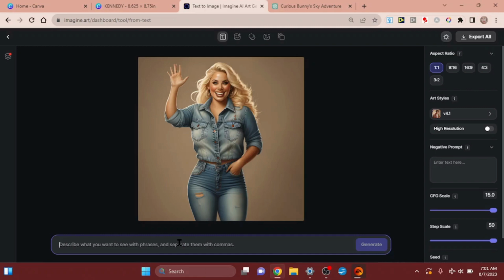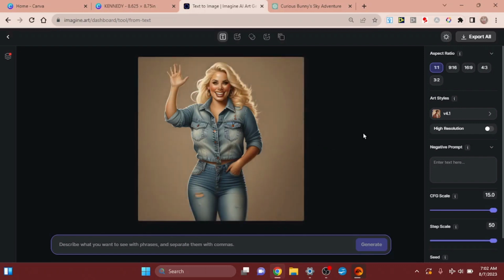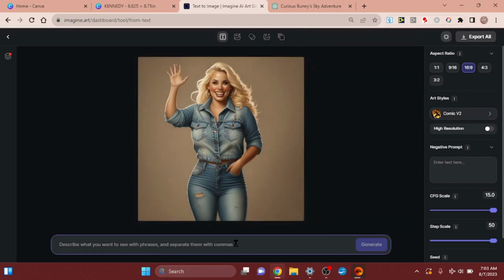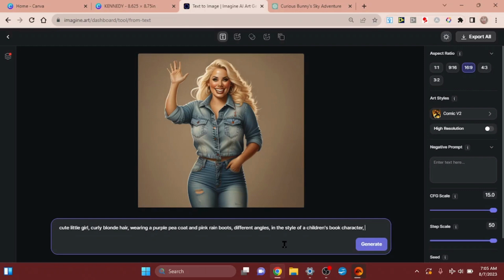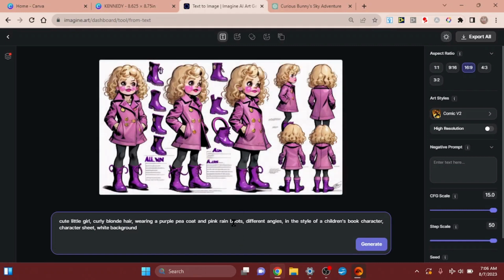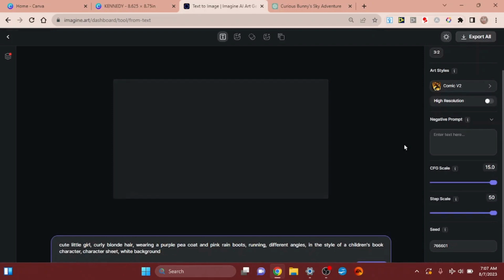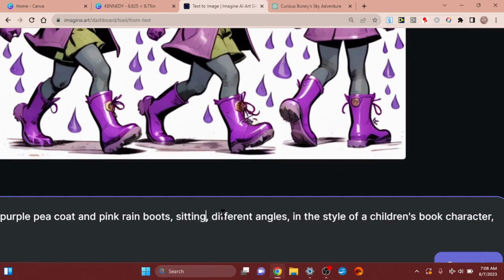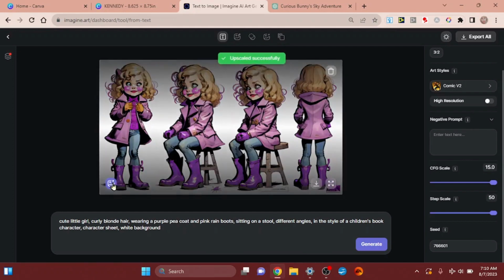AI TUTORIAL Character consistency SOLVED in Imagine AI Art Generator, In less than 10 minutes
In this video i show you how to quickly create consistent characters for your kdp high content books.

THE KYNG'S QUEEN PNG ETSY SHOP